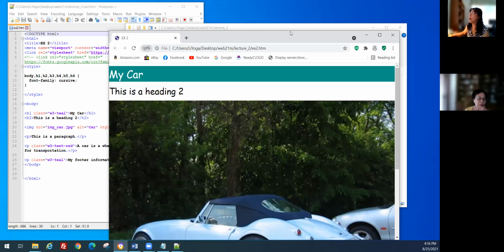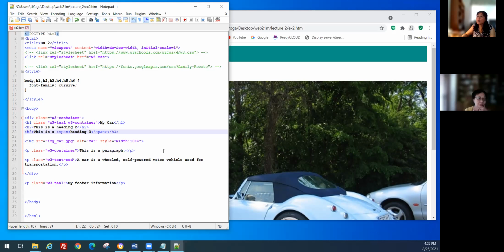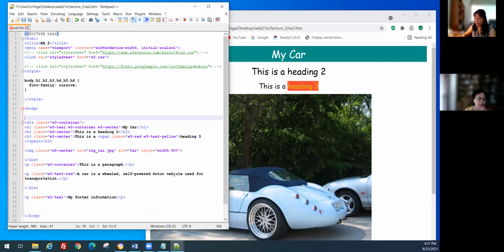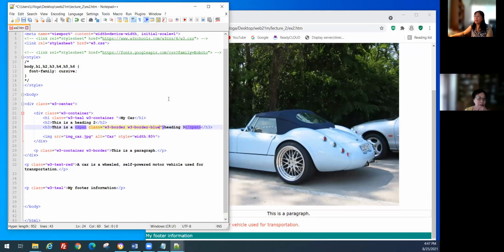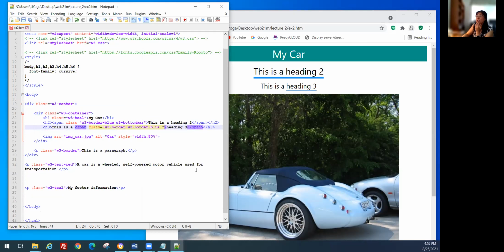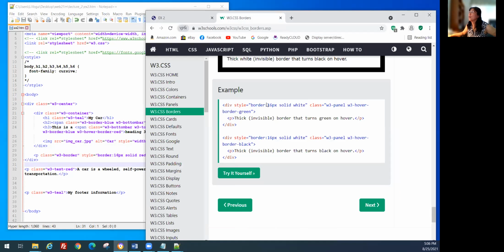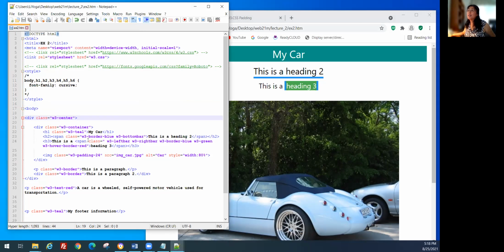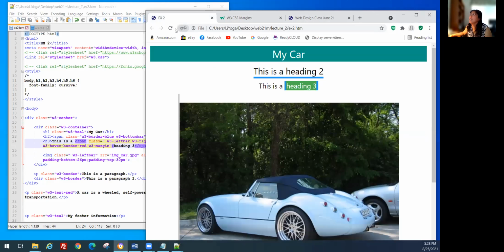Intermediate Web Design, styling, 2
Lecture 2 recording.